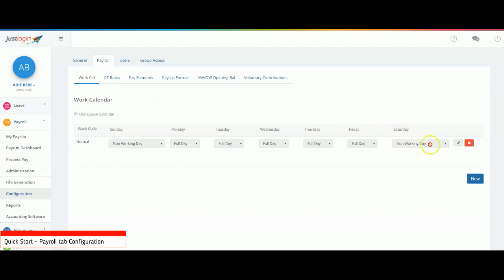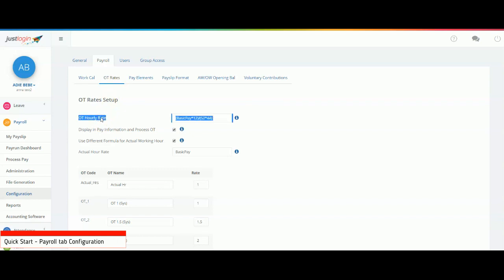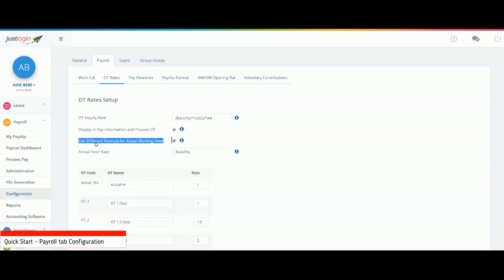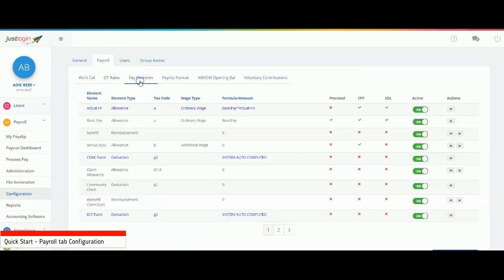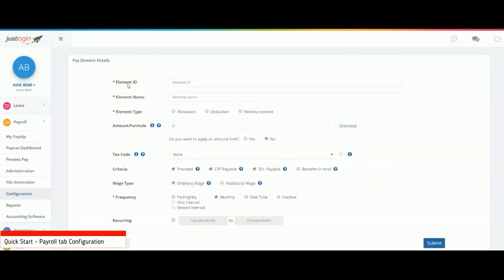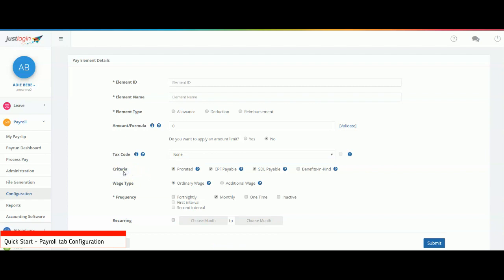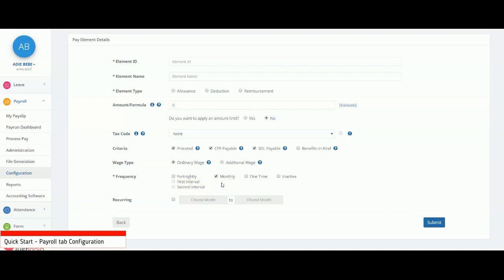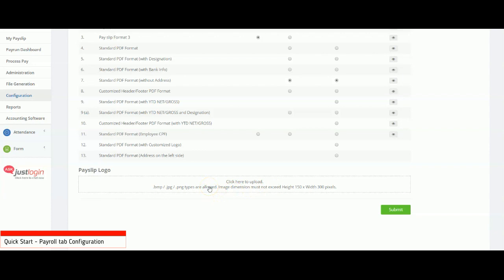Payroll tab Settings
Navigate through the robust Payroll Tab Settings in JustLogin to tailor your payroll operations seamlessly. From configuring payroll cycles to defining payment modes and taxation details, this feature empowers you to fine-tune every aspect of your payroll process.